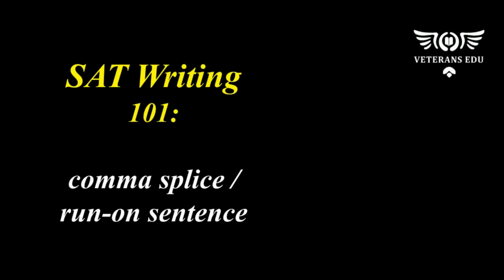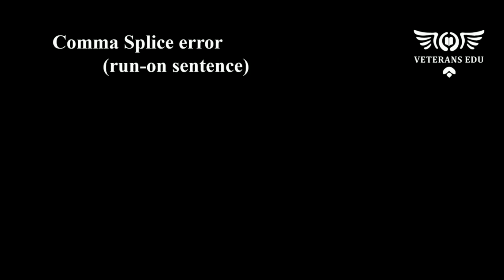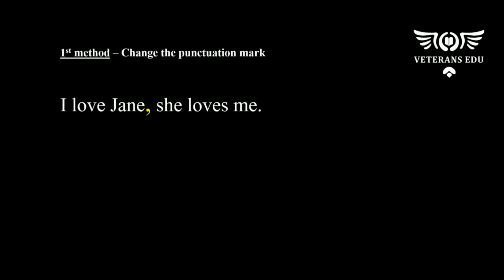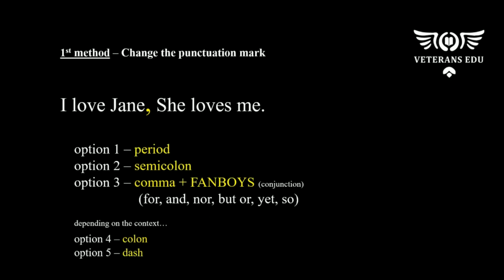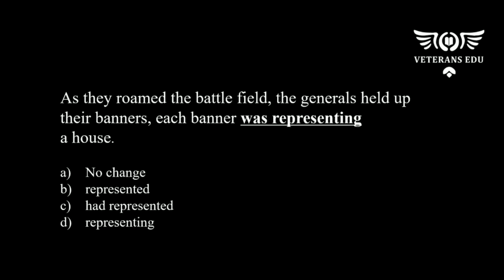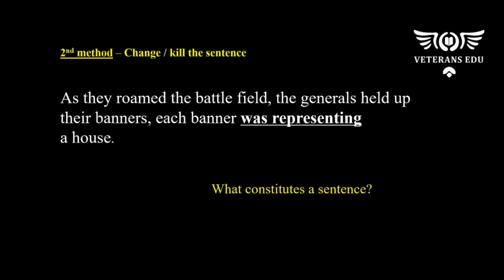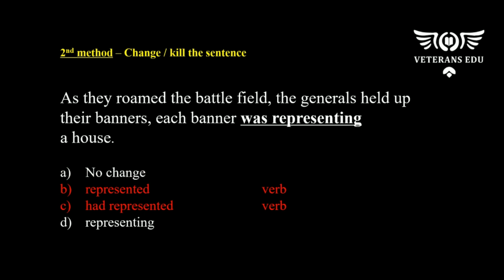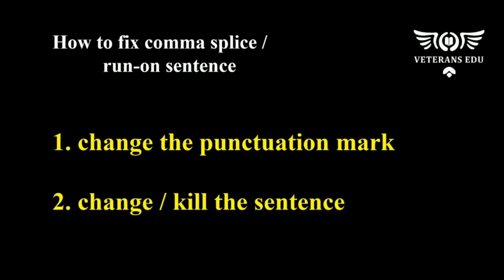Comma Splice / Run-on sentence | SAT Grammar #1 | Daniel’s SAT Writing 101